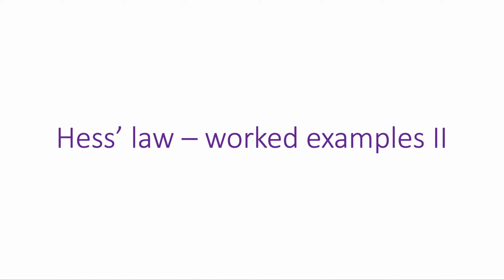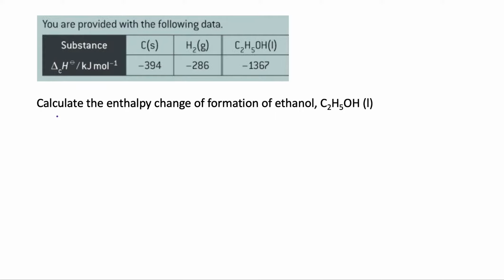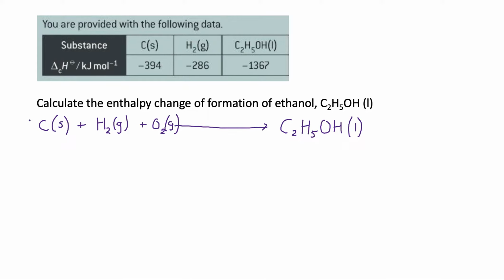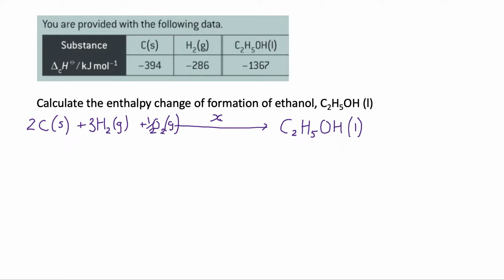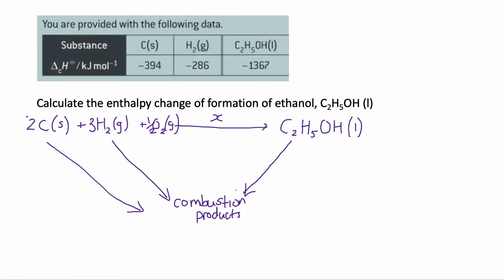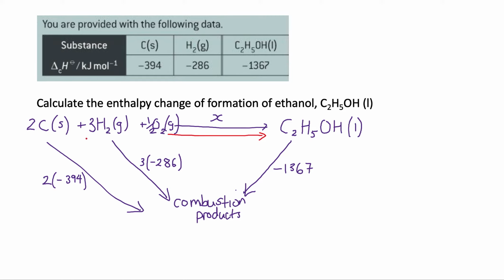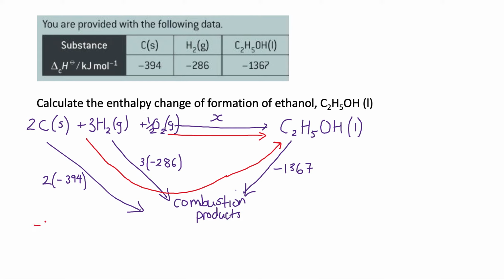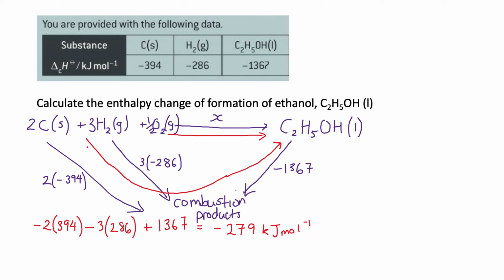Hess’ law - worked examples II